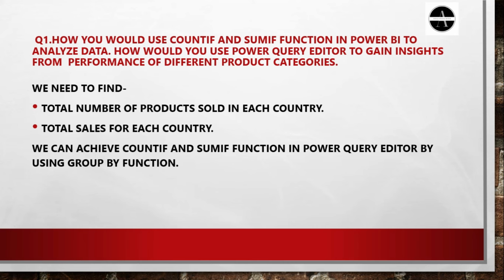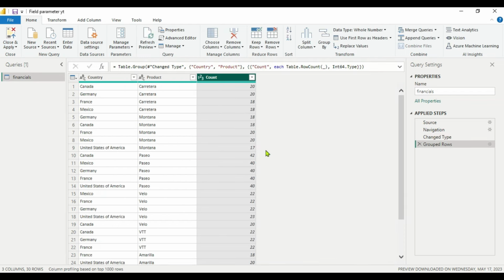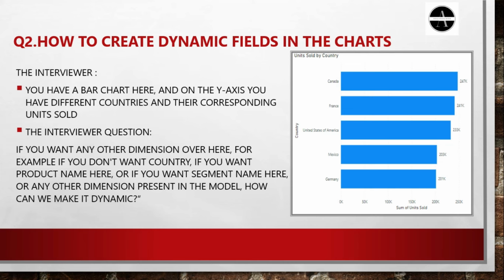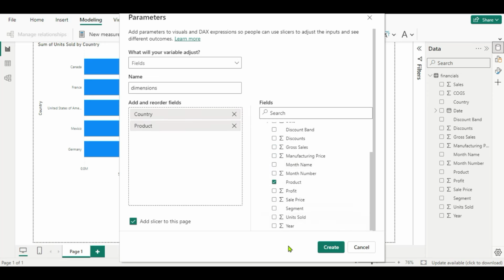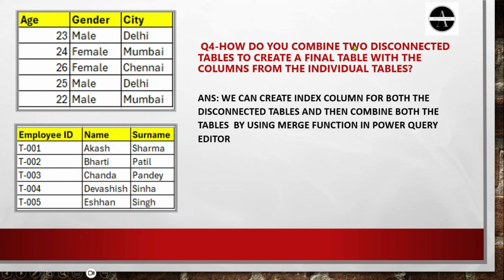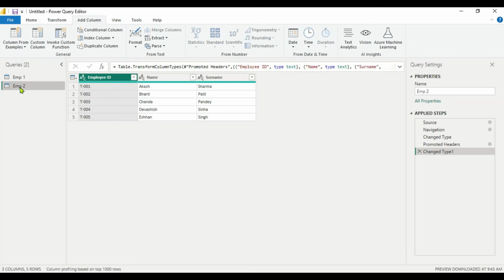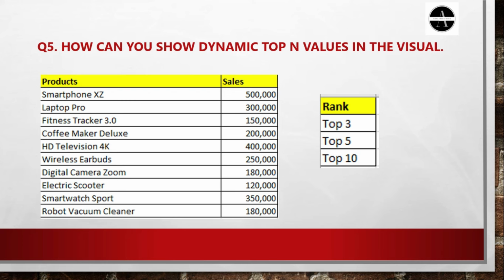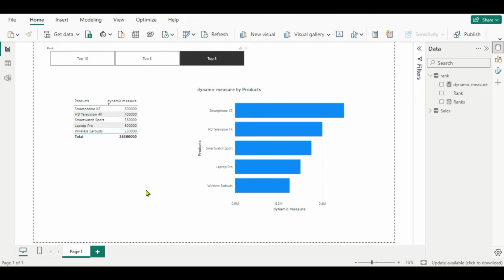Power BI interview prep:Interview questions with best answers in power BI -Part 4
This video will be helpful to ace your interview for positions of data analyst or BI analyst.Before attending an interview you must know these all answers.